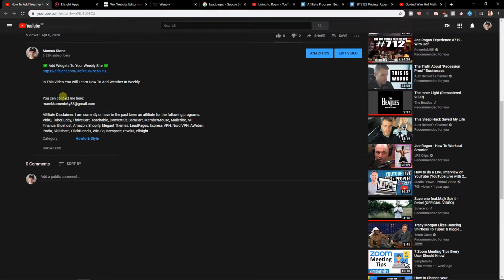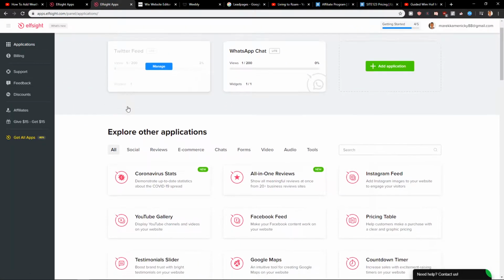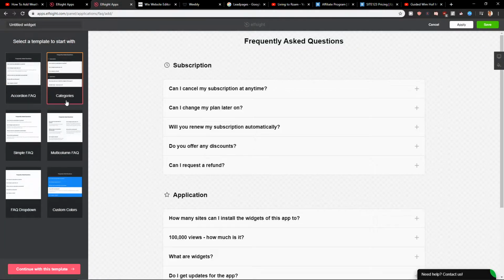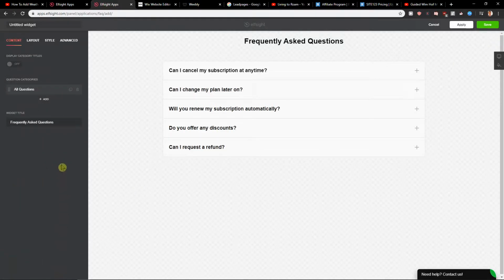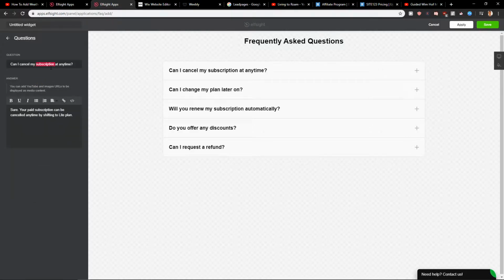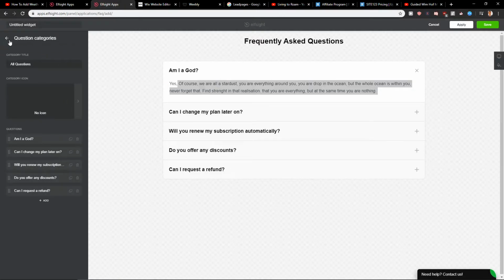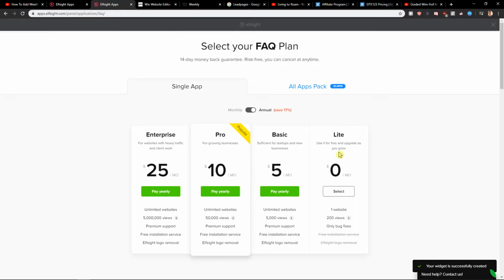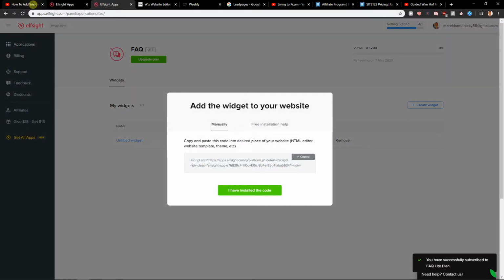How To Add FAQ in Wix